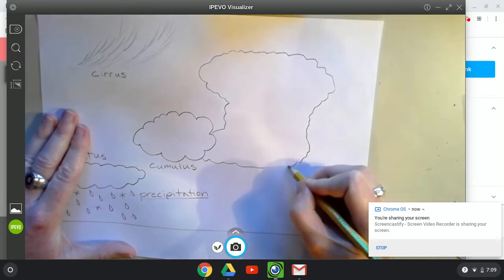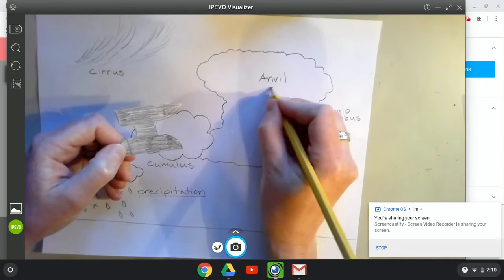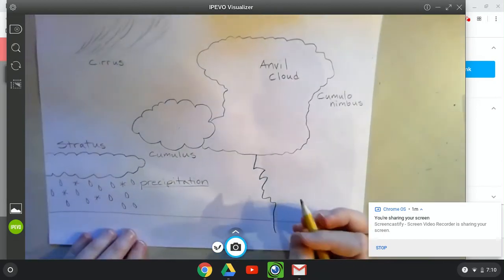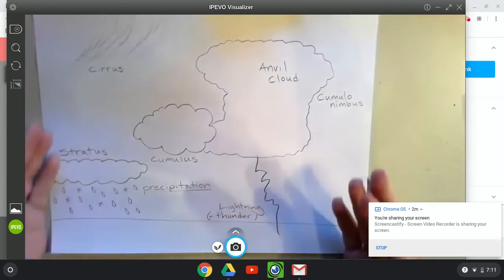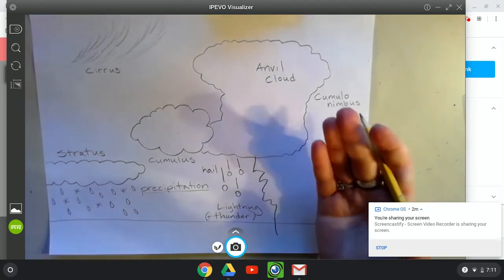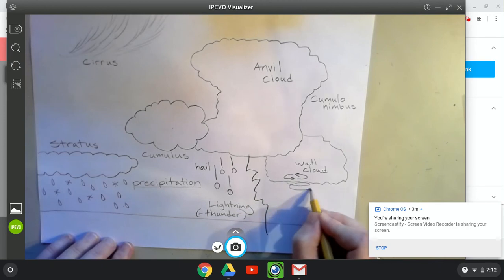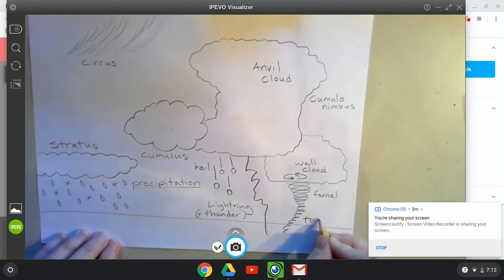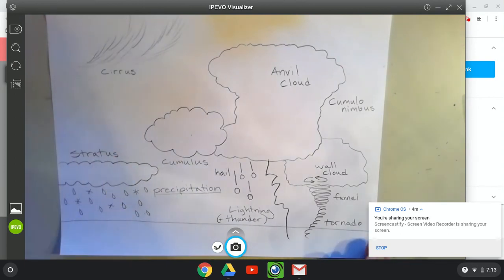Cloud types Part 2